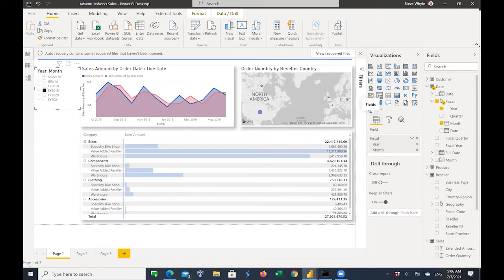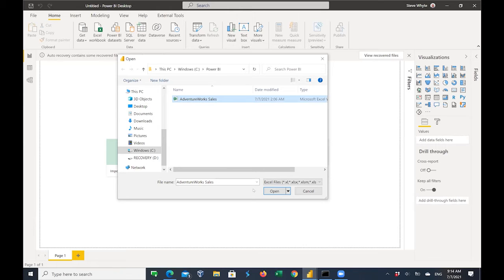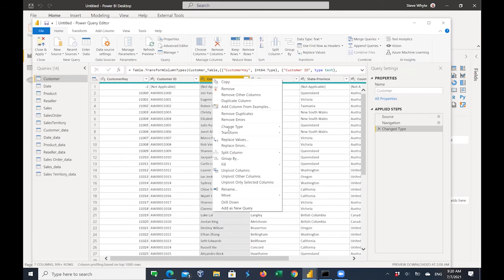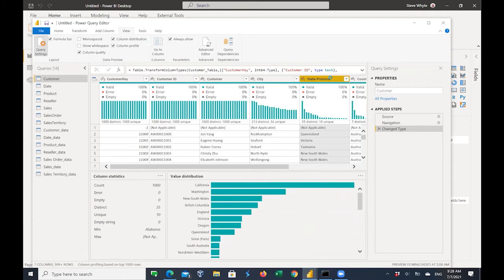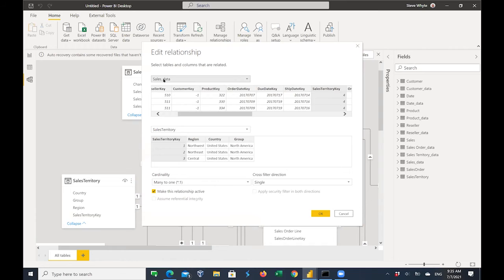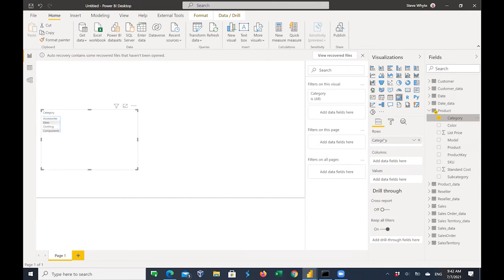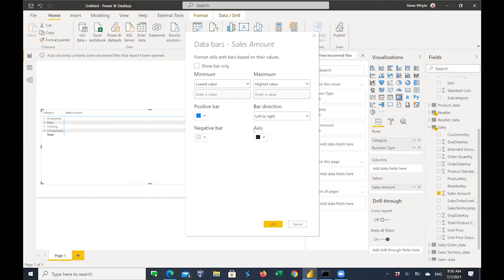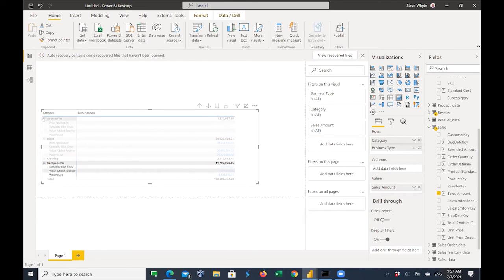Video: Introduction to Power BI - Continued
Agenda:

• Define the tables
• Configure table and column properties
• Define temporary measures